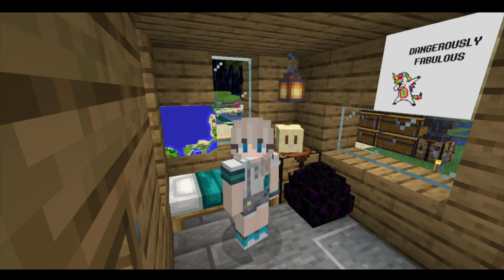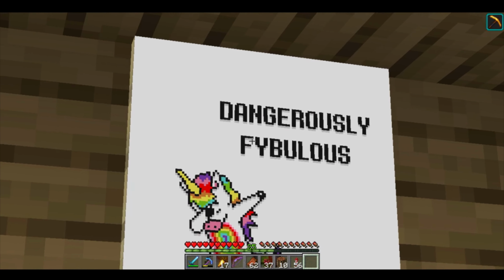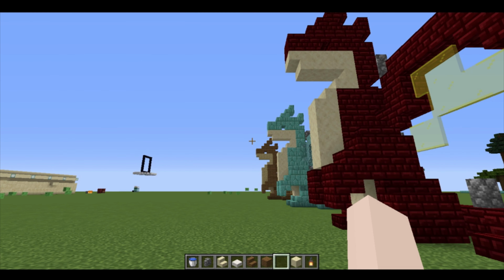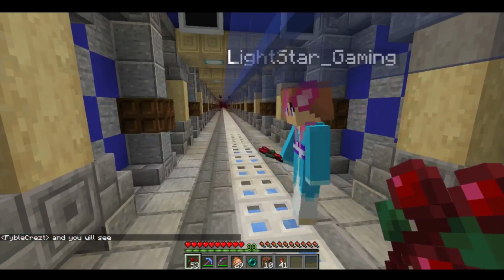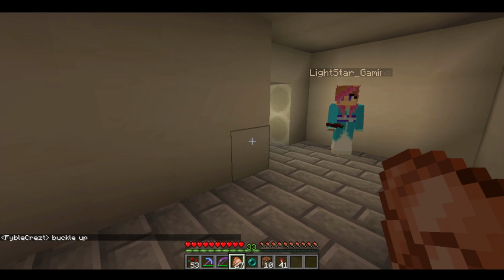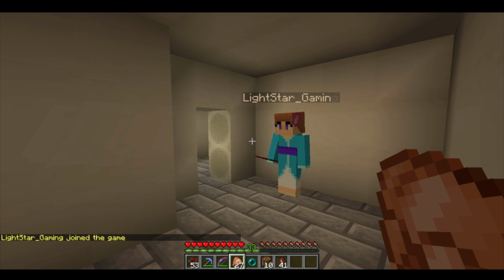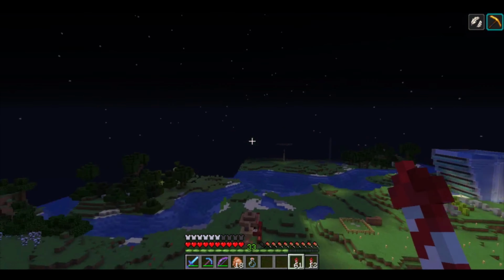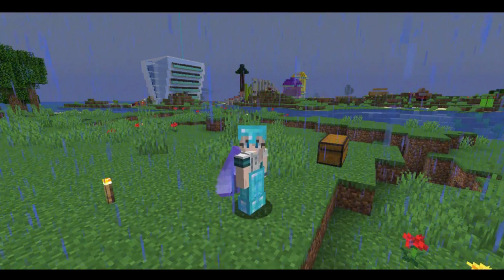Koaland ep 3 - Too much berries! Some shenanigans and...oh yeah the tree farm!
Make sure you watch till the end cause you'll be in for a surprise! Also thanks to my friends zakaturtle and MXPepper!

Hey! Hi! Hello! Yes today we finally get to finish the tree farm but it wouldn't be complete without some shenanigans of course so expect a couple of trollolololololols!

Pepper has a youtube channel too so do drop him a visit!

Make sure to check out these guys out too cause they've got some sweet awesome beats!